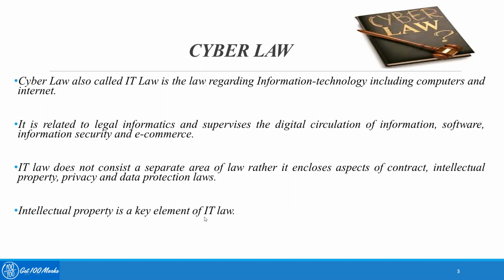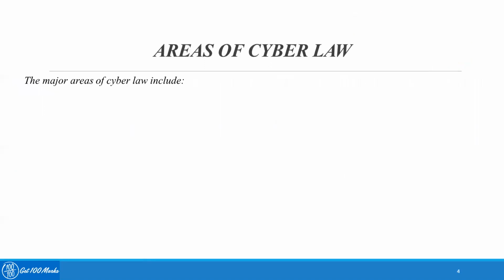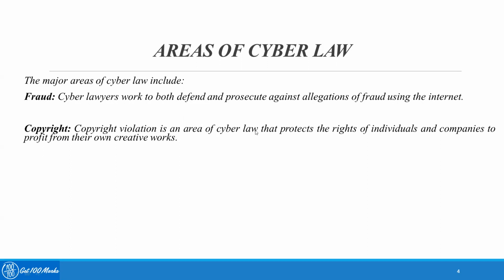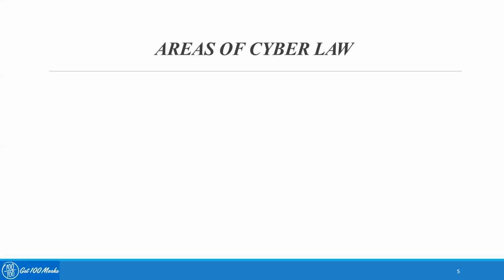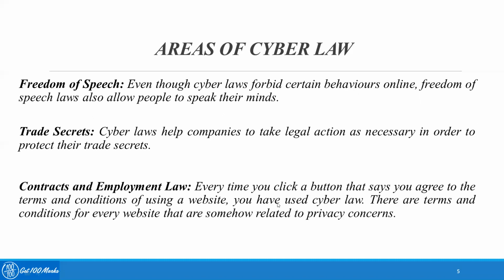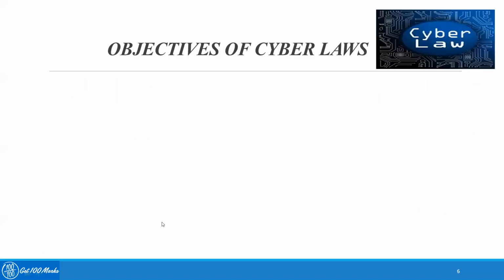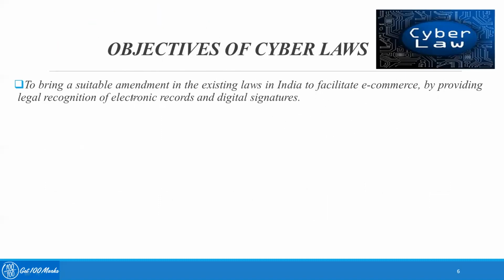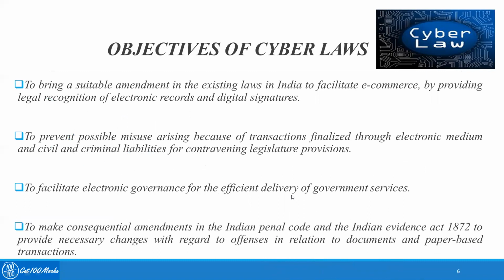5.3 Cyber Laws